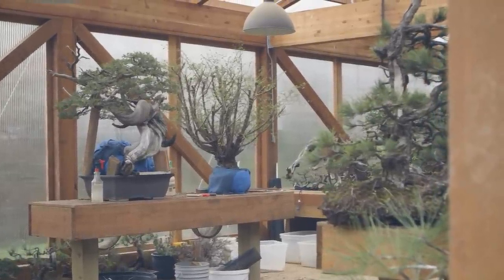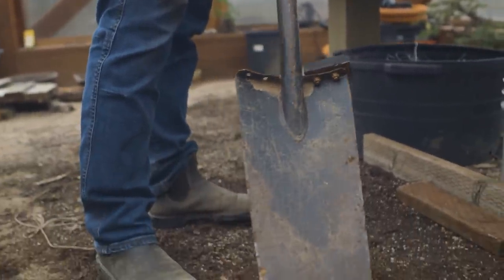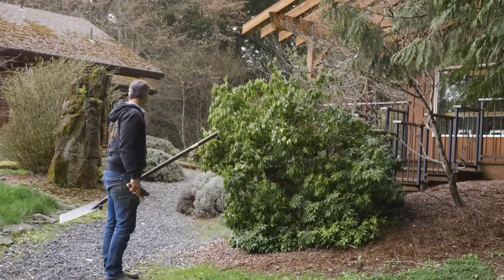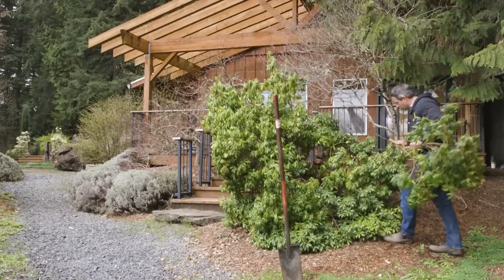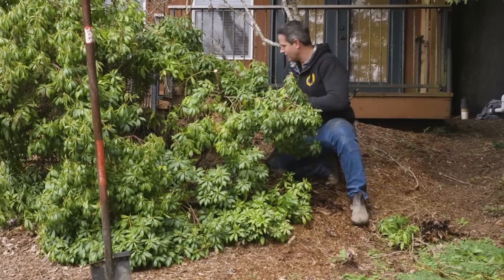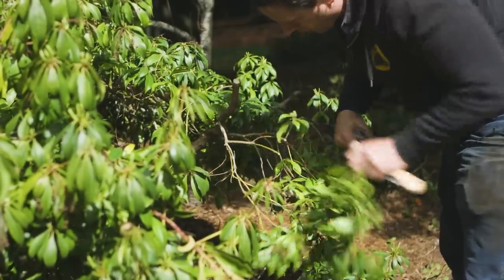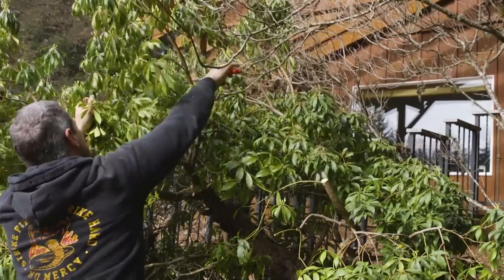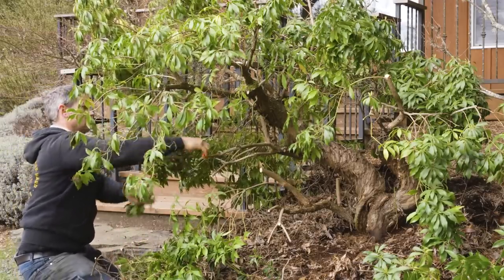Urban Yamadori Extraction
Yamadori is typically thought of in the context of collecting trees from wild environments, but one of the most untapped resources for collected trees exists within the urban environment.

When digging urban yamadori, we have to consider the nuances of removing a tree out of its soil, maximizing our opportunity for success, and how to tackle specific limitations that apply to the extraction process.

In this stream, we dig out a Pieris japonica from Mirai's landscape. Learn how we handle the pruning of a full year's growth cycle, severing of the roots, reduction of the root ball, and how we box the tree. Build your skills, and tap into this very abundant resource accessible to many in the urban landscape.